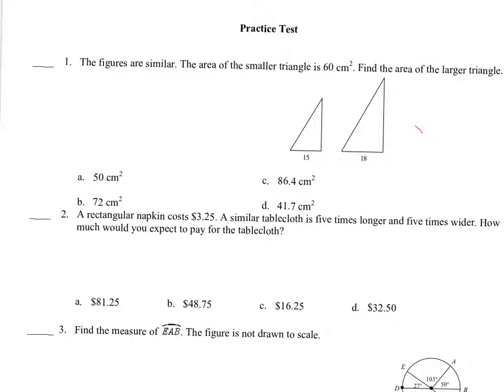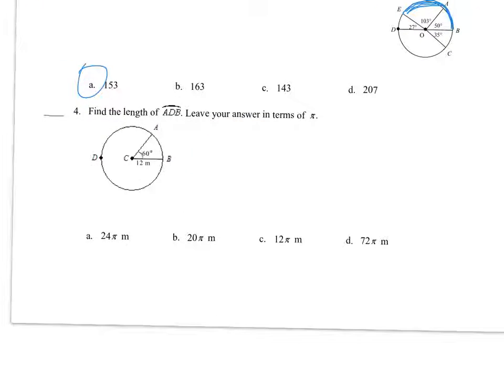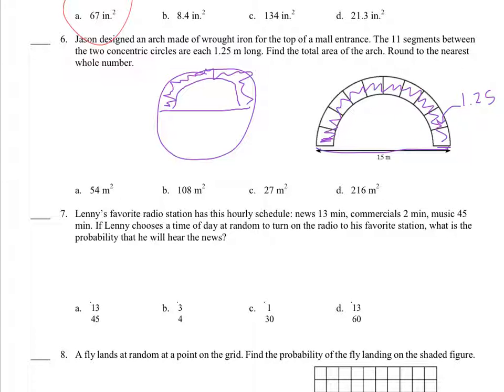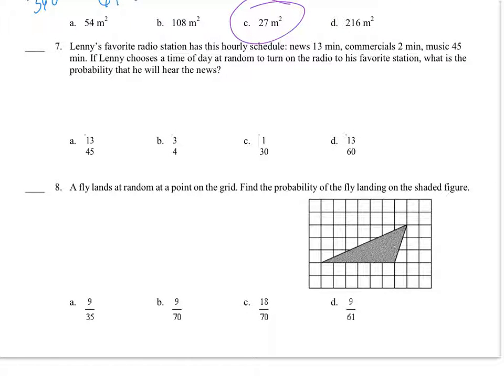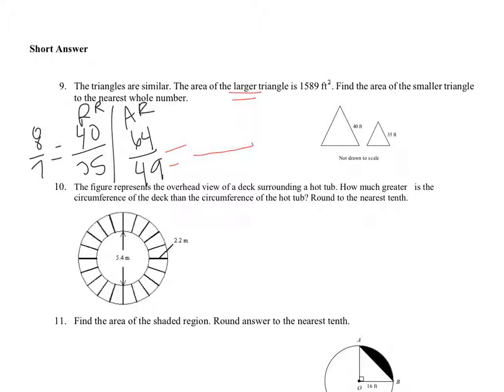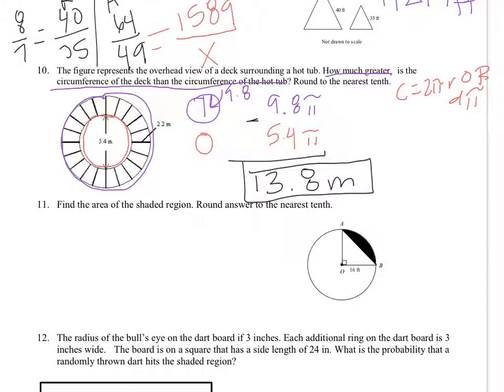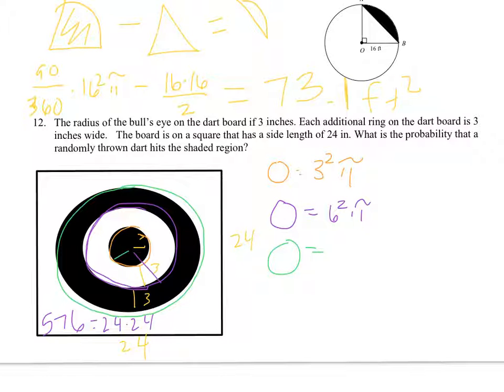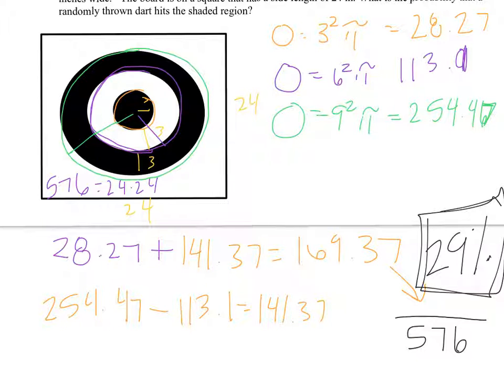Geo 9 prac test 10.4-10.8